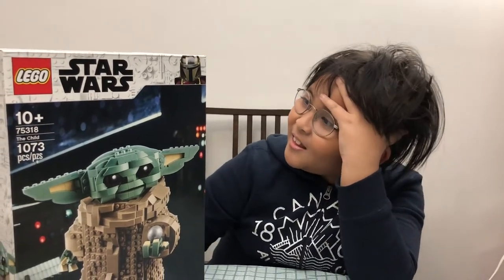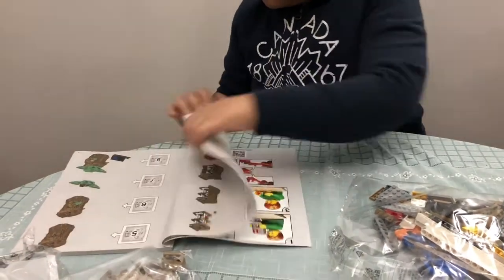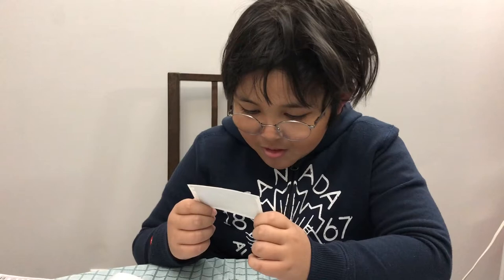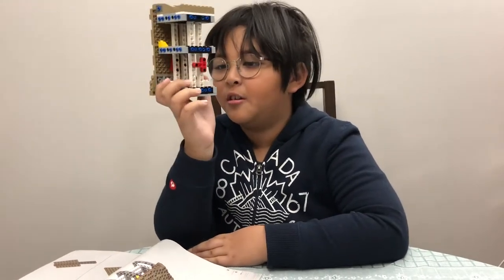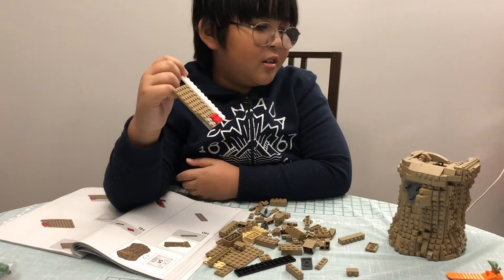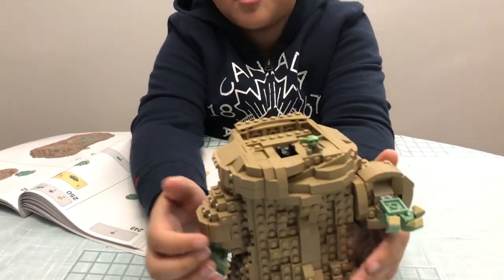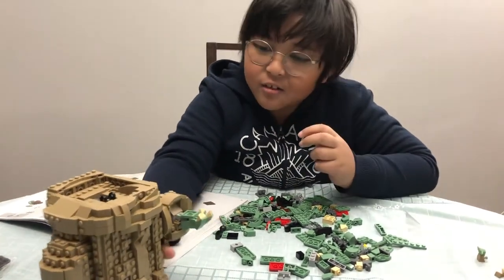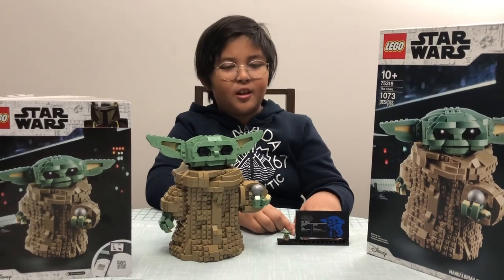Lego review The Child 75318